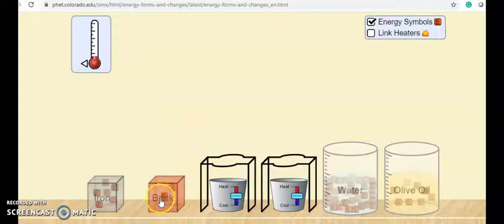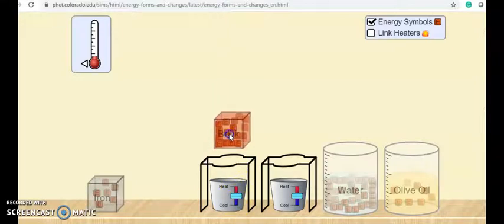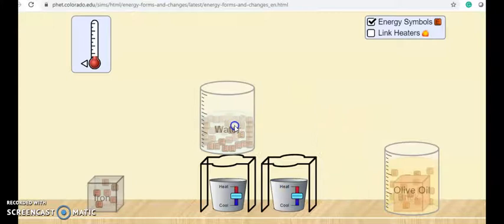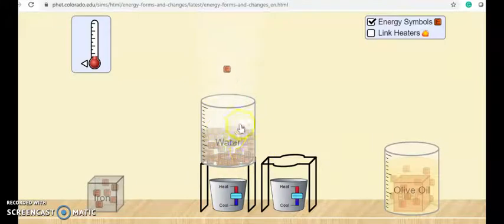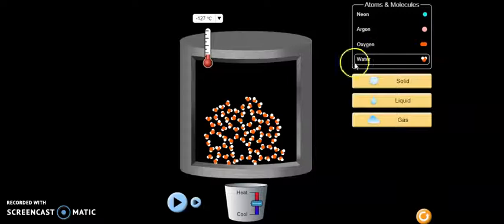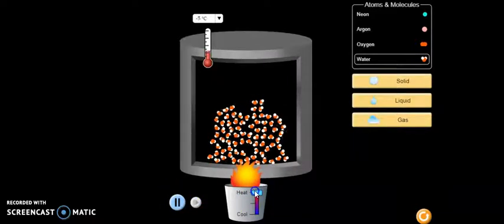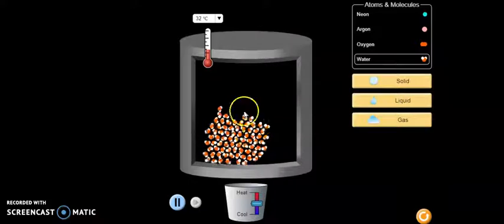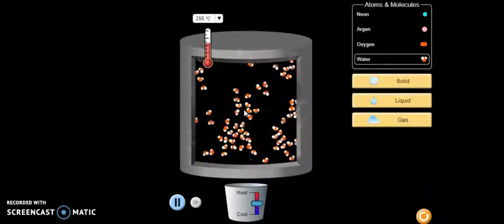Gr 6 science Ch 12 L4 P1